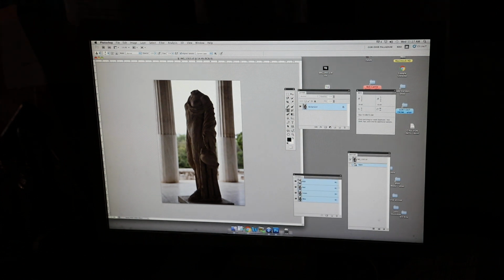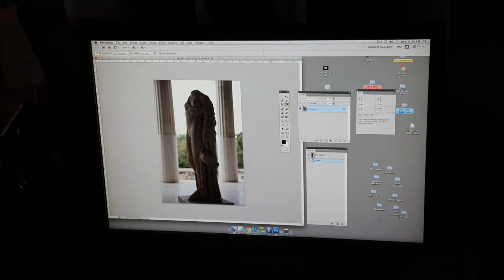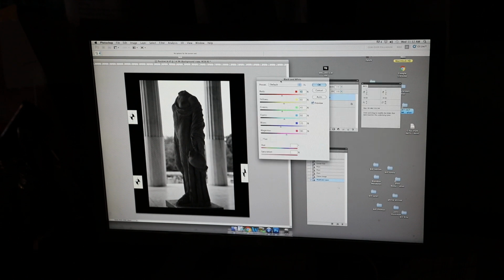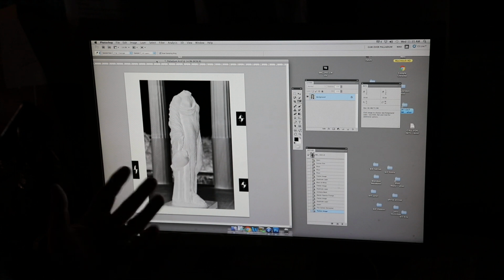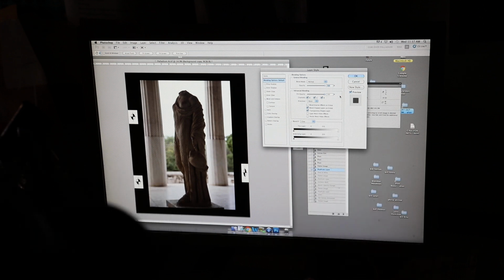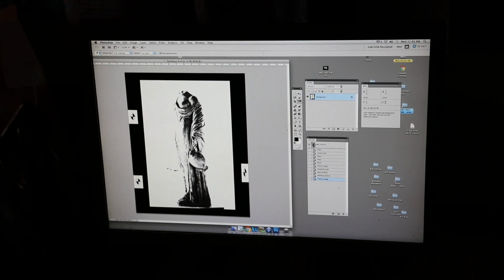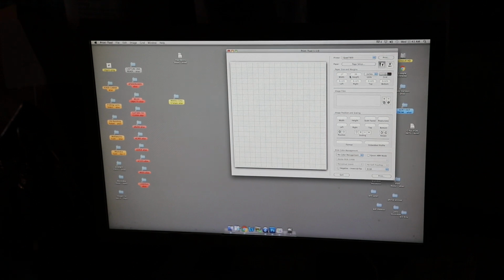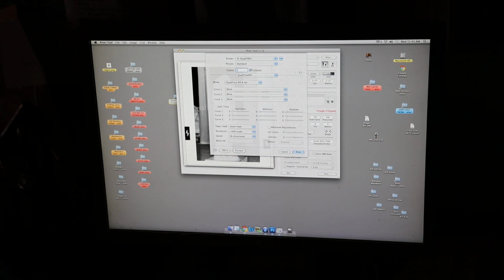Statue Black Palladium and Shadow